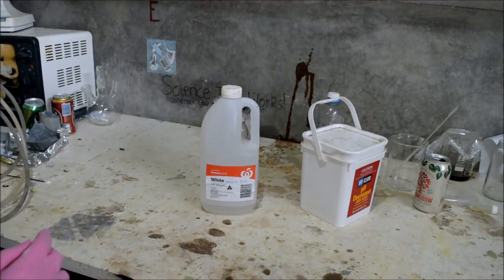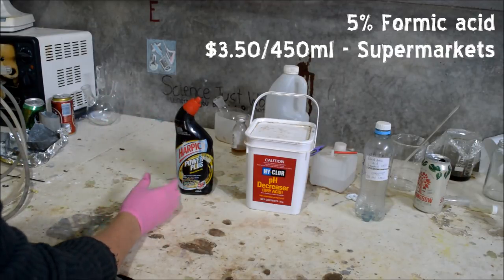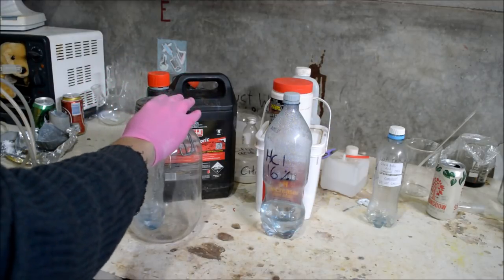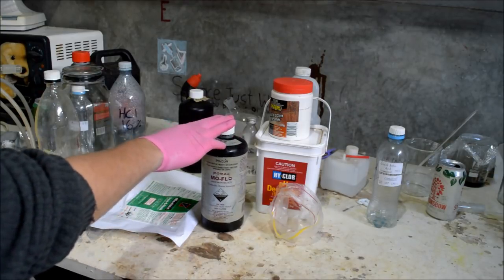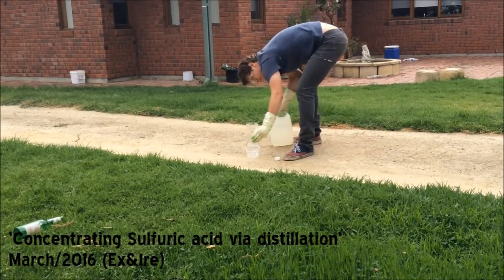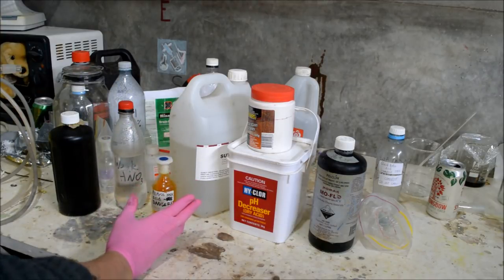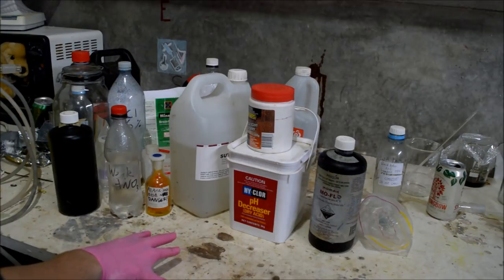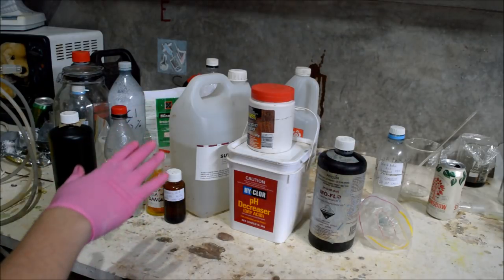Where to Buy Acids in Australia?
Ok this is an old reuploaded video sorry, i'm really behind on the editing. I mentioned it in a previous video here, assuming it was on this channel. It wasn't and was actually on Explosions&fire (for some reason?) so was lost when that channel went and got itself deleted.

Yes, the sulfuric acid is really expensive. Wait until you hear the price of alcohol here! It's honestly amazing we're all pissheads given that it's like the developed world's most expensive alcohol. Oh well, that's the reality of Australia really.